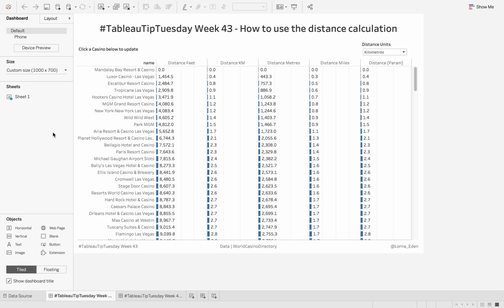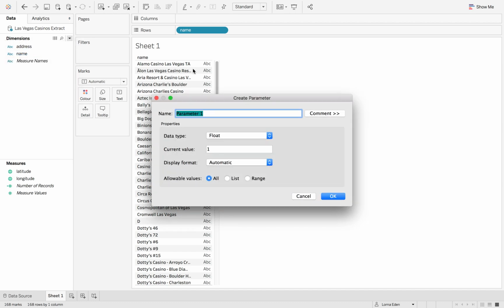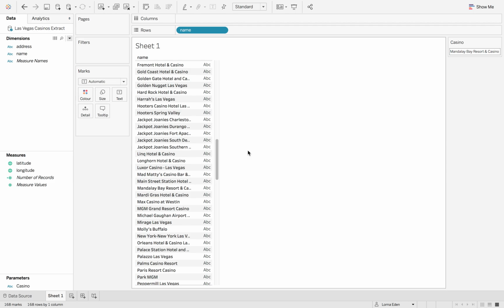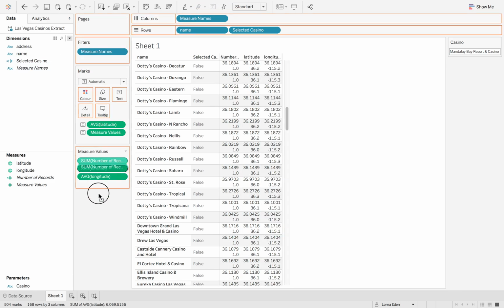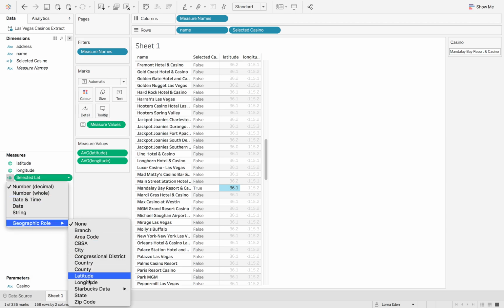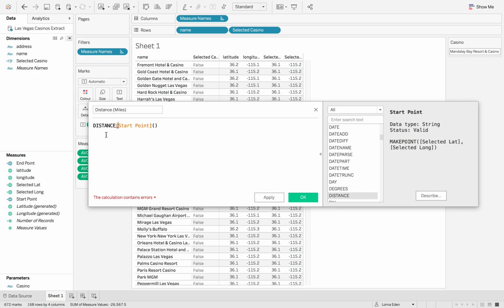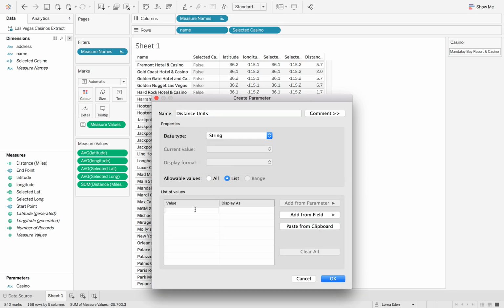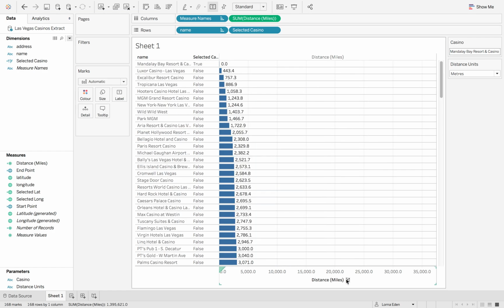How to calculate distance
In this week's tip, Lorna shows you how to use the DISTANCE function, which was a new feature in version 2019.3.1, to calculate how far it is from one point to another.